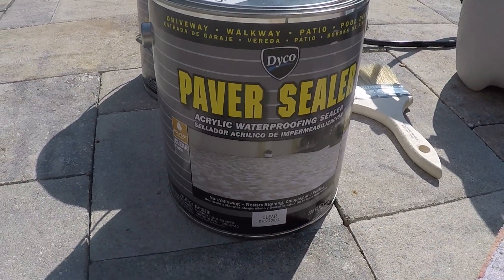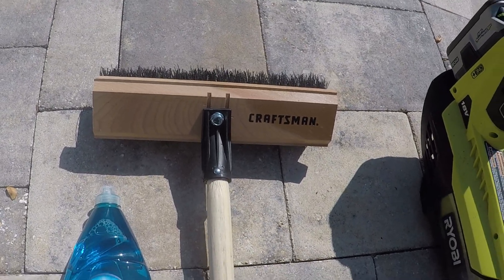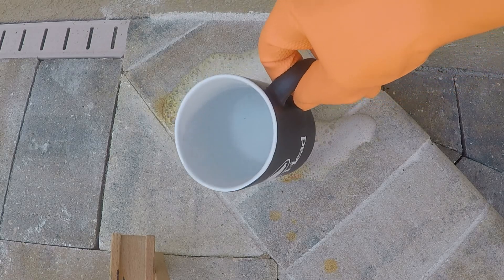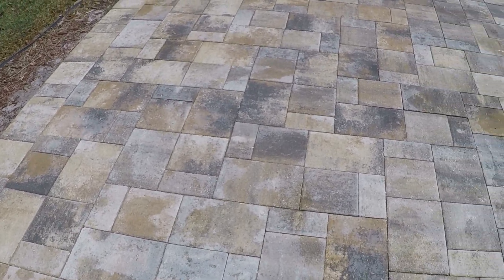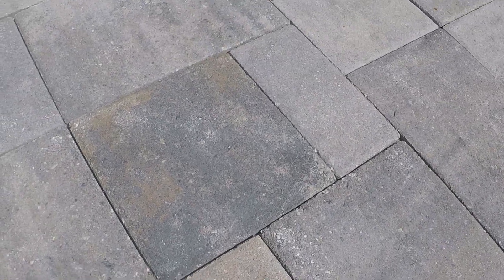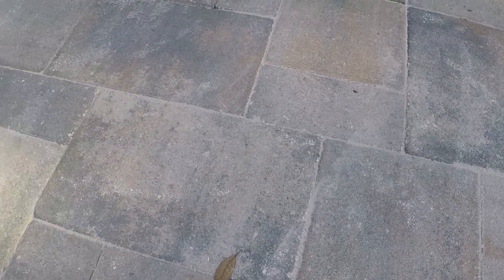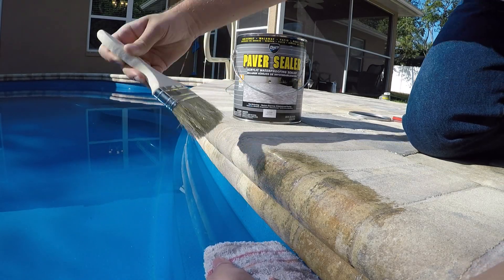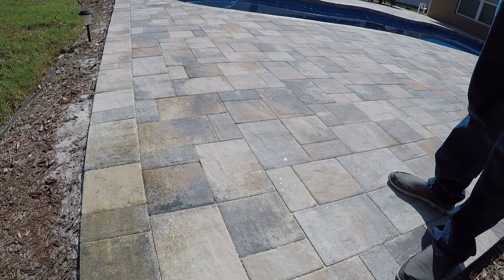HOW TO Seal Pavers & Pool Coping | Using A Garden Sprayer DIY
This video is a step by step guide on how I seal my pool pavers. If spots appear or did not apply it heavy enough you may require a second coat.

*Allow at minimum 24 - 48 hours to cure.*

*I suggest waiting atleast 72 hours before parking a vehicle on your pavers after sealing.*

If you like the video feel free to hit that thumbs up button!

Paver Sealer 1-gal.
Paver Sealer 5-gal.
1-Gallon Home Garden Sprayer
Muriatic Acid with Gloves
Filmed with a Go Pro Hero 7 Black